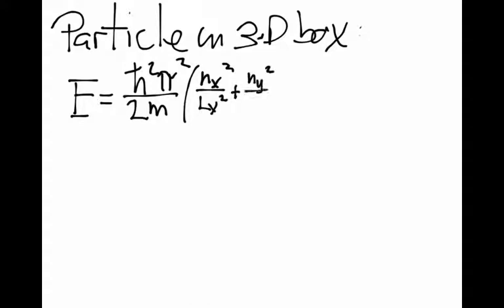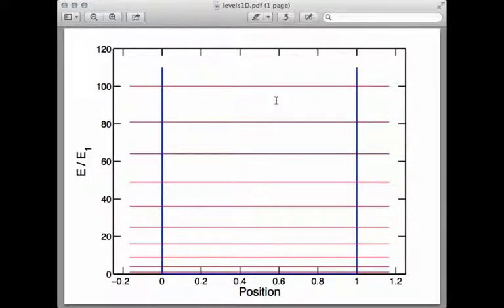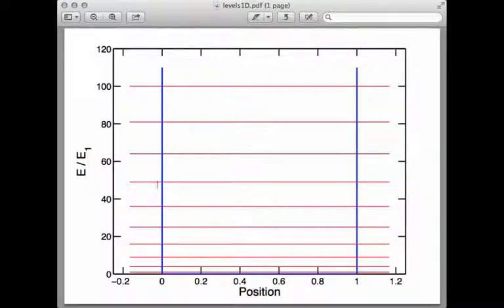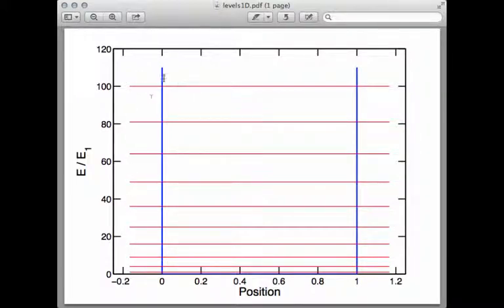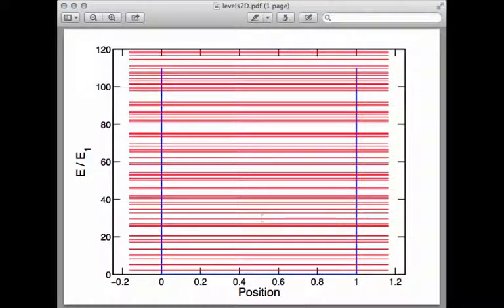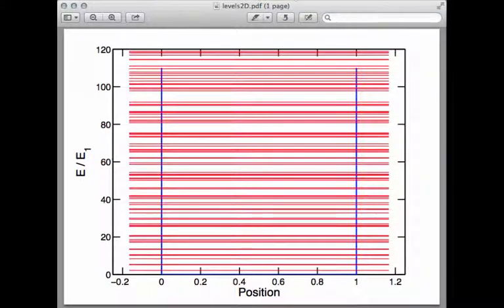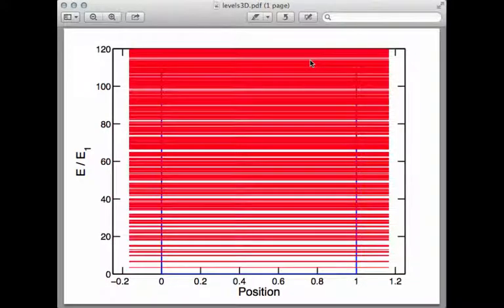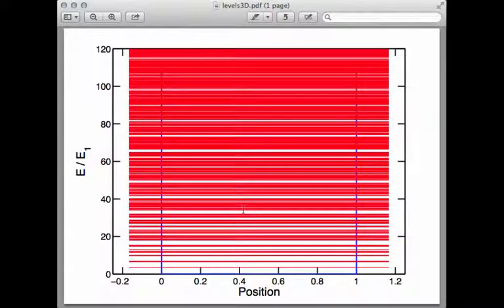09344_U2_L2_P2